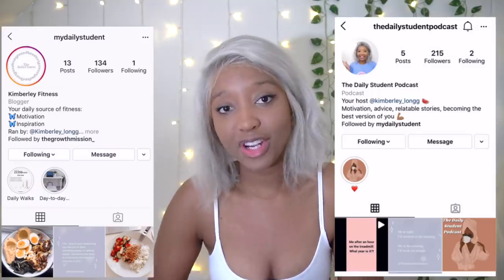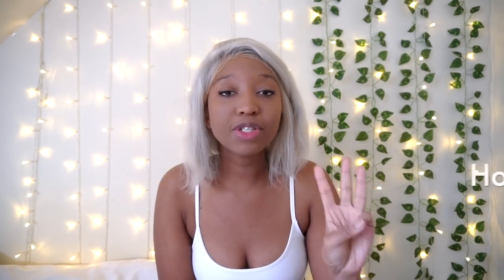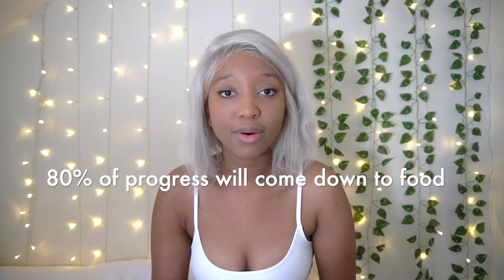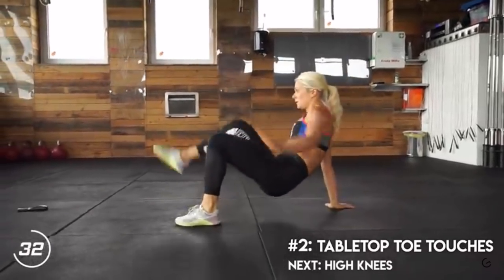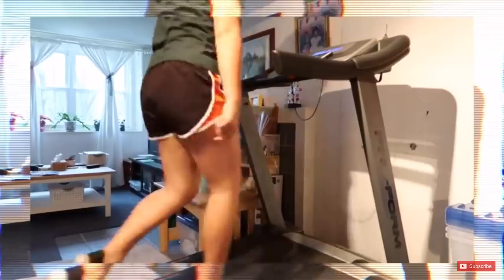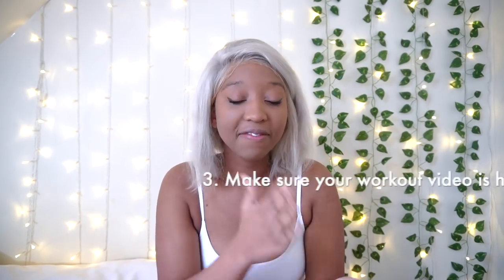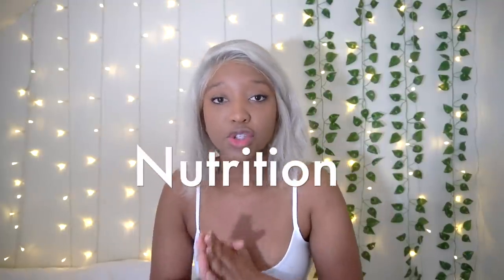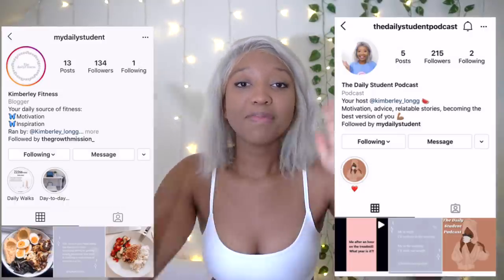HOW I SLIMMED DOWN MY THIGHS FASTER with Chloe Ting Vs Lilly Sabri Vs Emi Wong THIGH Challenge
HOW TO LOSE THIGH FAT FASTER with Chloe Ting Vs Lilly Sabri Vs Emi Wong

About me:
What's my name?
Kimberley Chioro
Where am I from?
The UK
How old am I?
21

Subscribeee

Kimchioro

TRYING ARIANA GRANDE'S 25 LBS WEIGHT LOSS DIET AND WORKOUT (how she lost weight so fast) Vegan time

HOW TO SLIM DOWN YOUR THIGHS WITHOUT EXERCISE.. sorry Chloe Ting slim thigh, thigh gap challenge

1 WEEK of Intermittent  fasting Transformation| BEFORE and AFTER Results *What I eat* Chloe ting abs

How i lost my thigh fat, how i slimmed down my thighs, how i lost all my thigh fat, how i lost weight in my thighs ,how to lose weight ,how to lose weight fast ,chloe ting thighs, pamela reif thighs ,lilly sabri thighs ,emi wong thighs, how to get rid of thigh fat ,how to lose thigh fat in 1 week ,losing thigh fat ,how to slim down your thighs ,slim legs